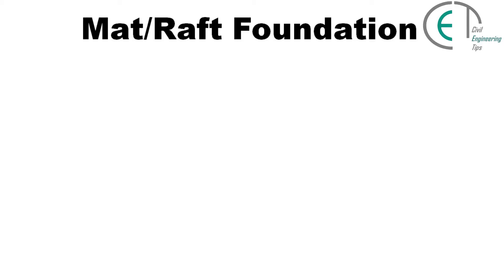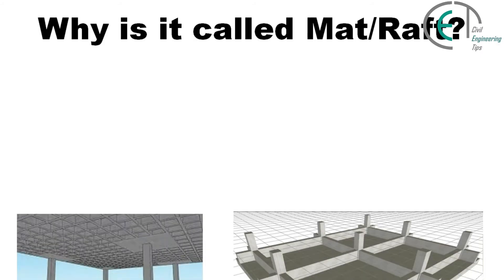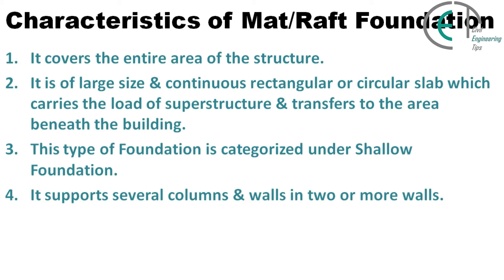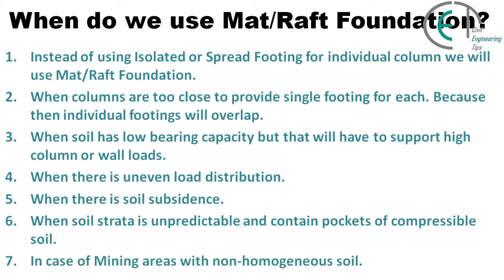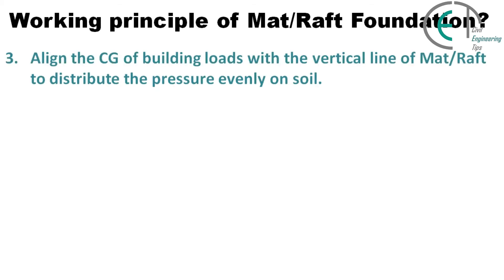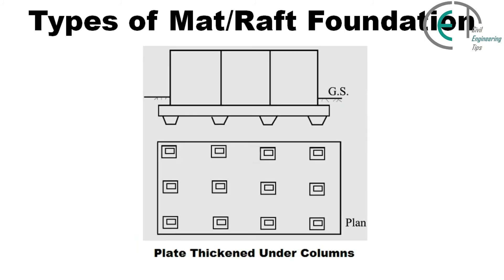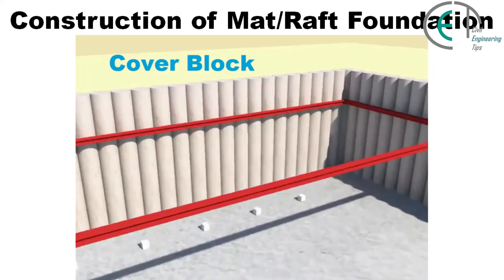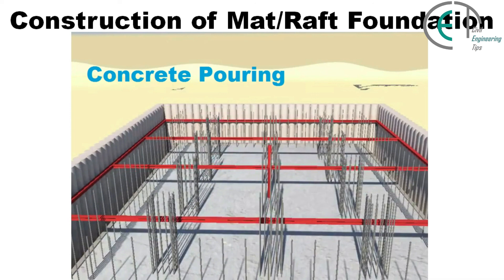What is Mat or Raft Foundation? | How to construct Mat or Raft Foundation? | Civil Engineering Tips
(***There is a silly mistake at 1:57
Correction: It supports several columns & walls in two or more rows.)